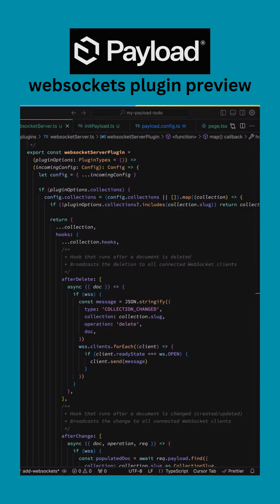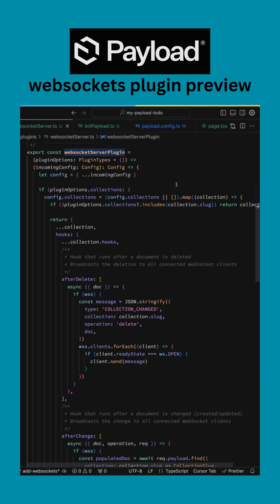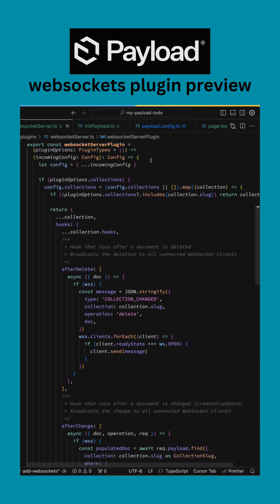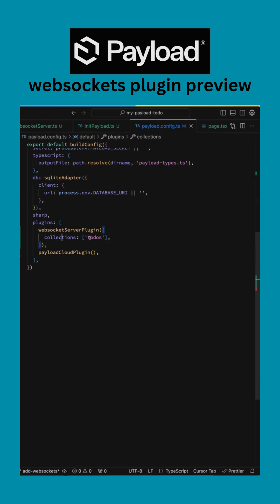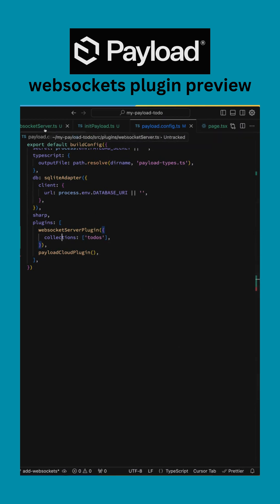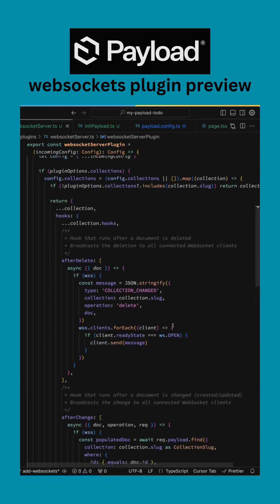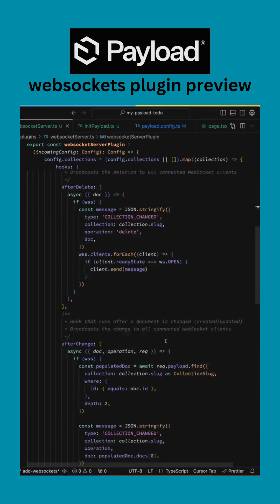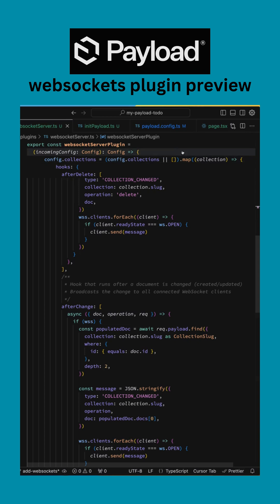🚀 Real-Time Magic: WebSockets in Payload CMS!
🔥 Watch how I implemented WebSockets for real-time updates in Payload CMS! No more manual refreshes—data updates instantly across all clients. Perfect for live dashboards, chat apps, and more! 🚀

💡 Want to add real-time features to your Payload CMS project? This short previews how one solution!